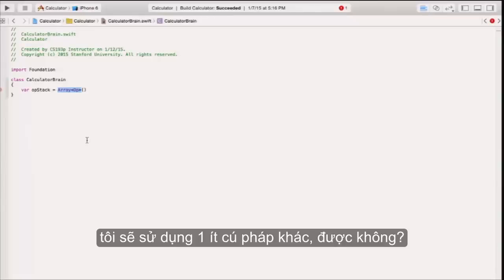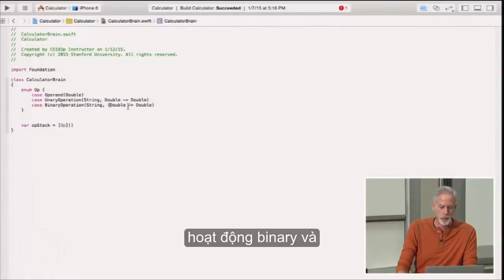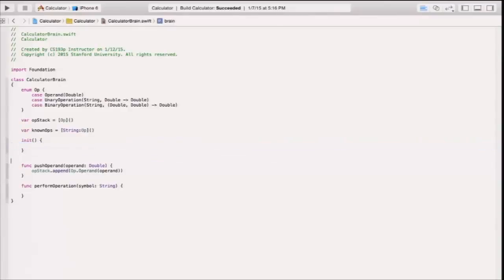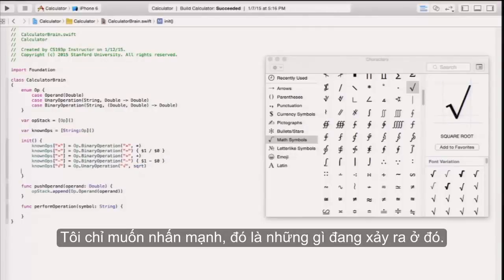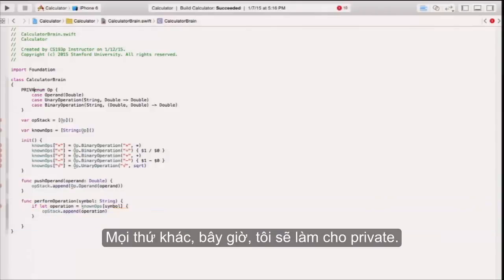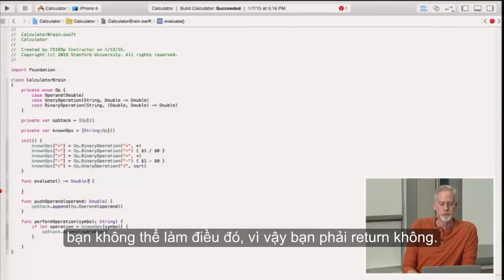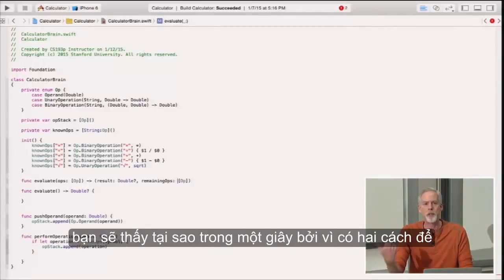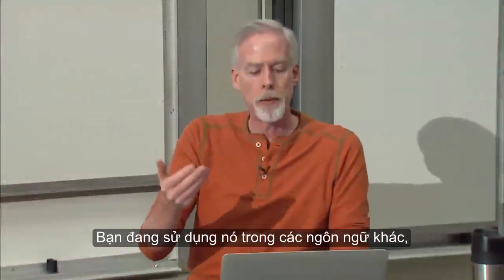video3 30min viet nhom7